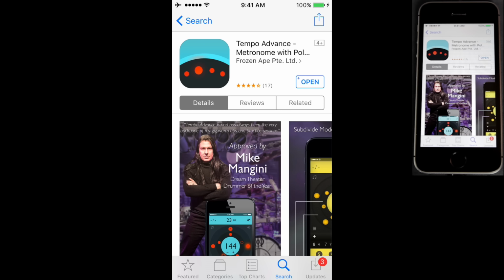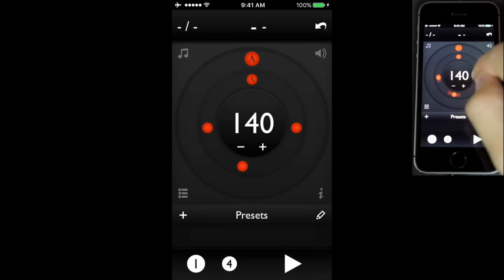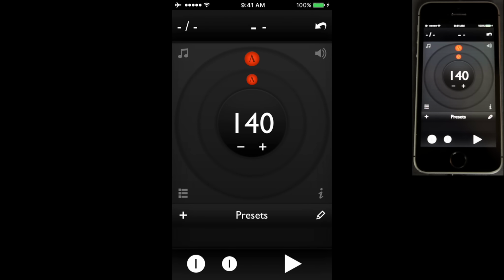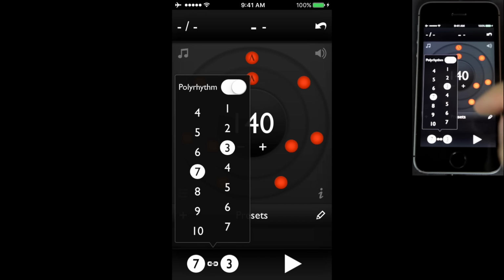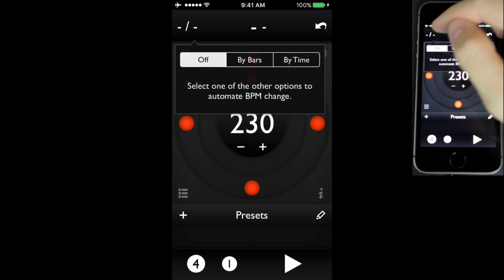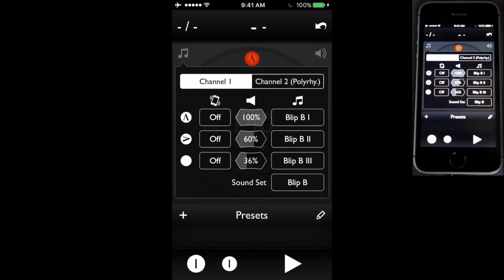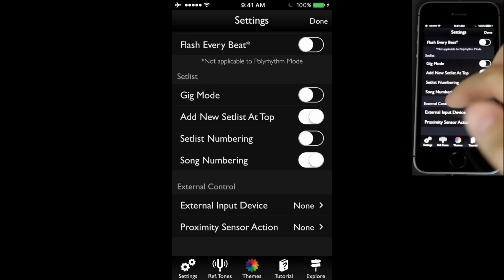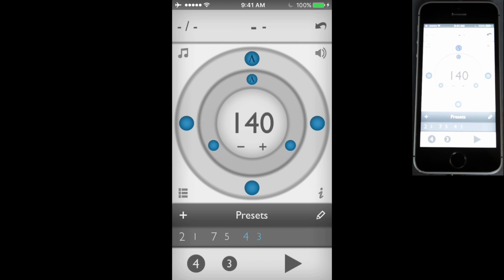What Metronome Do I Use? | TEMPO ADVANCE APP REVIEW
A review of the Tempo Advance metronome app for iOS.

MY GEAR